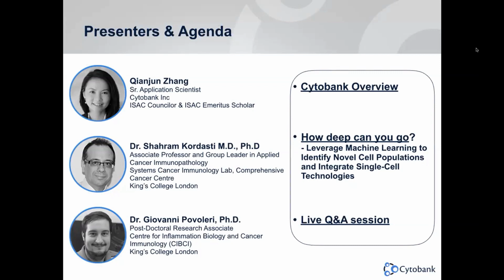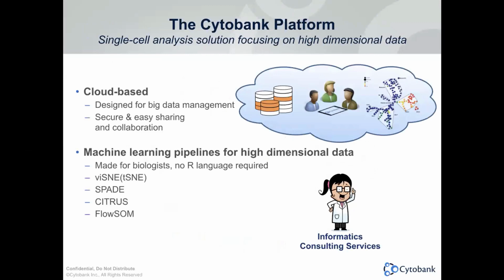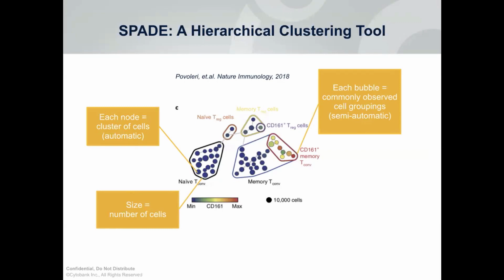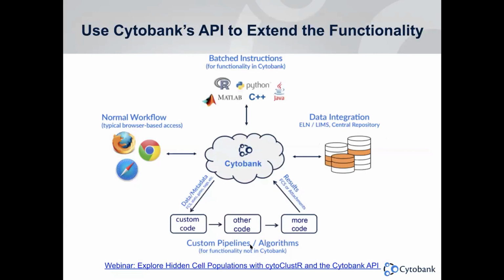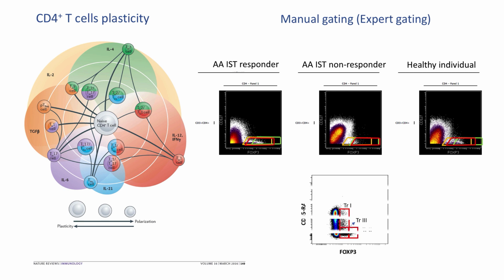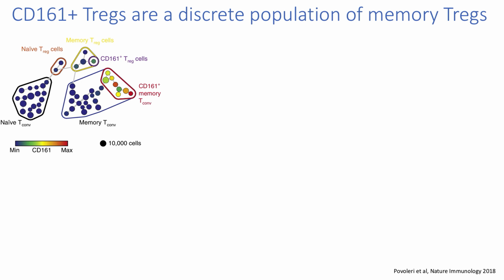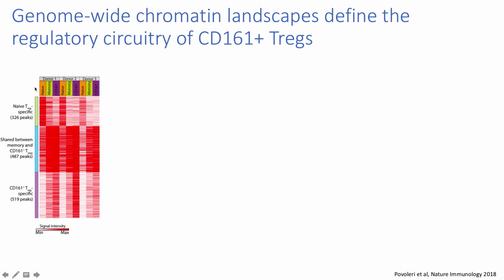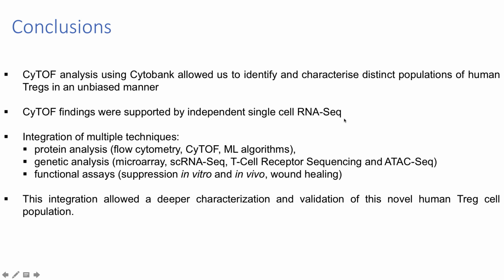Webinar - How Deep Can You Go? Uncovering Hidden Cell Populations with Machine Learning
Special guests Dr. Shahram Kordasti and Dr. Giovanni Povoleri of King's College London detail their methods and findings as published just recently in Nature Immunology

• See how leading investigators set up a data analysis pipeline to best achieve answers and outcomes.

• Learn how Machine Learning (ML) tools in Cytobank can improve discovery of novel cell subsets.

• Understand how to integrate cutting-edge tools and techniques like ML algorithms, CyTOF, RNASeq, and more to better characterize and validate novel cell populations.

Led by Cytobank's own Senior Application Scientist, Qianjun Zhang, we’ll review Cytobank’s capabilities, see a review of Dr. Kordasti and Dr. Povoleri’s methods, and follow with a live Q&A where you can get your questions answered.

INDEX:
2:05 - Introduction and review of Cytobank
19:55 - Dr. Shahram Kordasti: Intro
24:15 - Study design: Setting up a combinatorial pipeline with CyTOF, viSNE (t-SNE), SPADE, and Heatmaps
26:15 - Results: Identification of Rare Treg Subset by automated clustering
29:18 - Dr. Giovanni Povoleri: Human retinoic acid–regulated CD161+regulatory T cells support wound repair in intestinal mucosa (Nature Immunology, 2018)
42:34 - Live Q&A